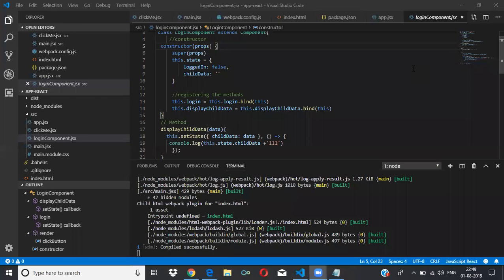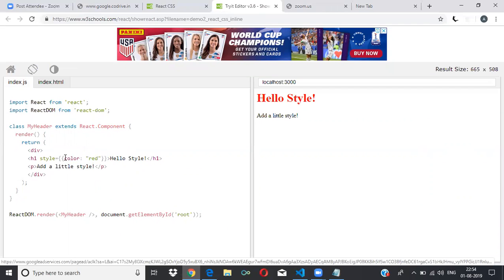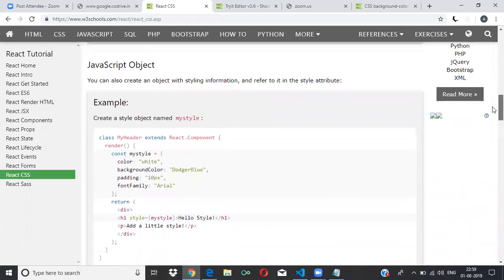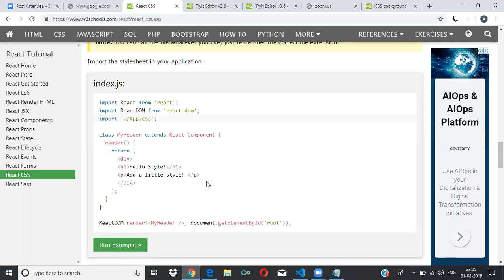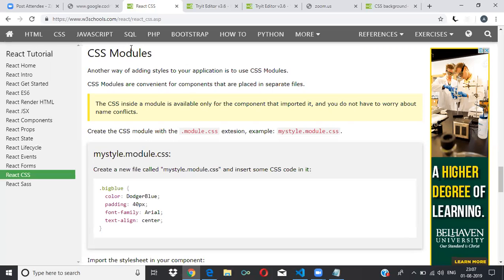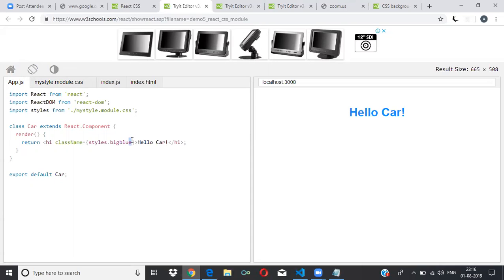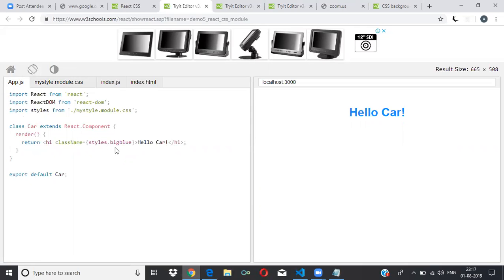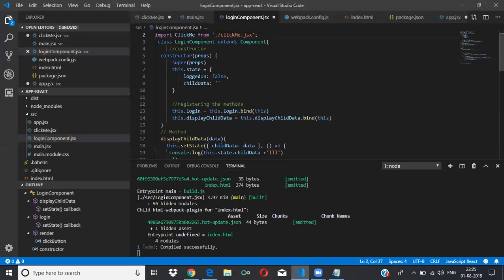Css Part 3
How to use css in react
React component with css